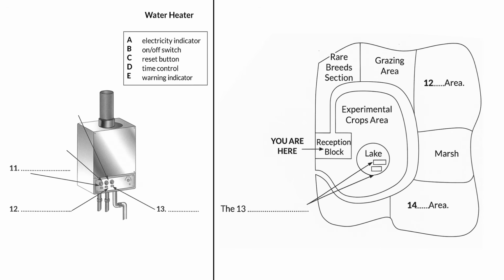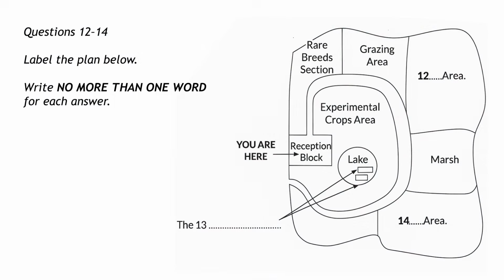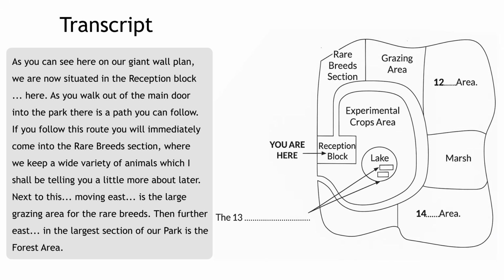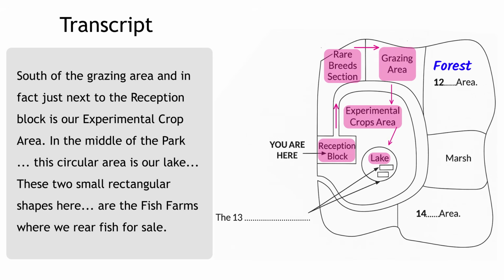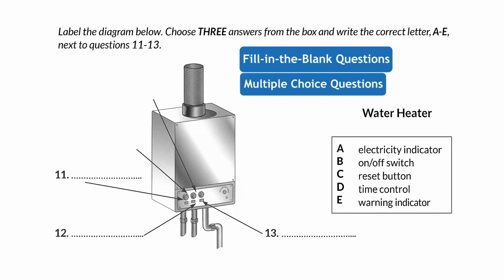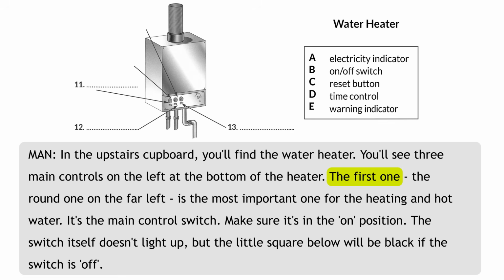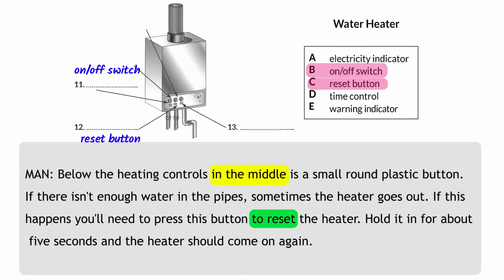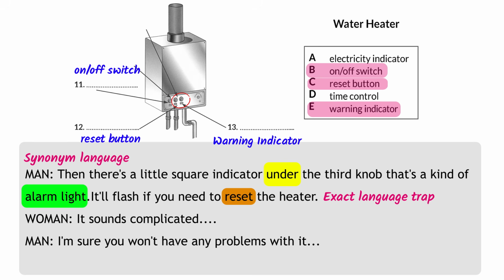Score Band 9 in IELTS Listening: Map & Diagram Question Strategies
Struggling with IELTS Listening map and diagram questions? In this video, we break down proven strategies for IELTS Listening maps and diagrams so you can score higher in IELTS Listening. Learn step-by-step techniques to read maps, follow directions, and answer diagram questions accurately. Perfect for students aiming for Band 8+ in IELTS Listening!

 • IELTS Listening map and diagram questions, IELTS Listening map and diagram questions, IELTS Listening map and diagram questions
 • IELTS Listening strategies, IELTS Listening strategies, IELTS Listening strategies
 • Score higher in IELTS Listening, score higher in IELTS Listening, score higher in IELTS Listening